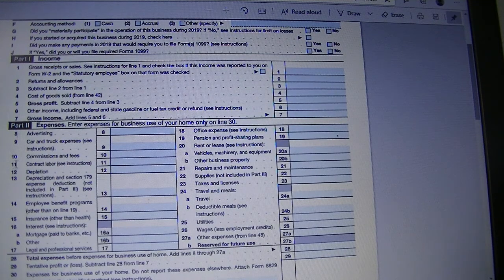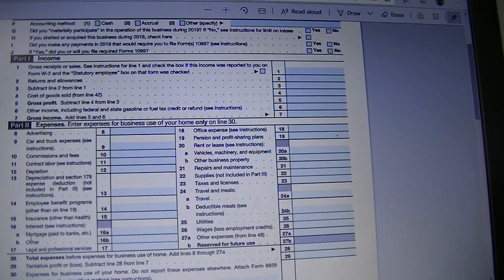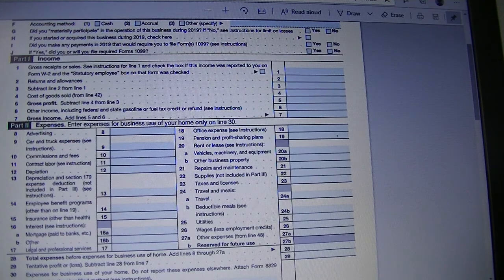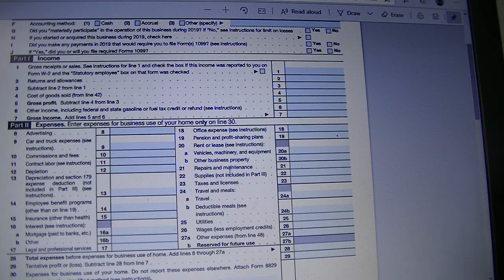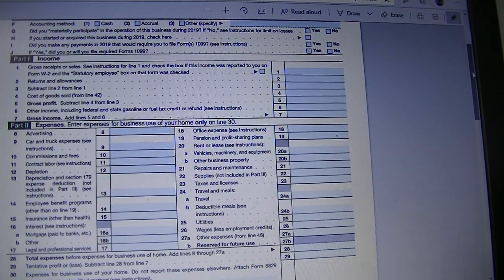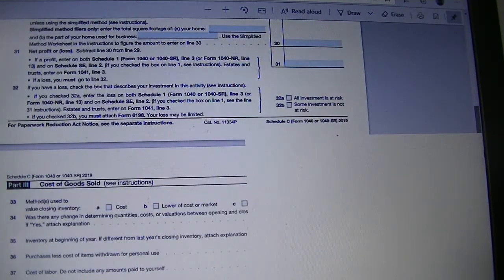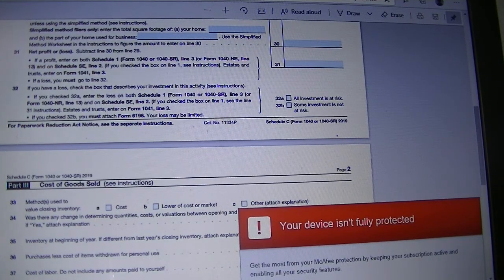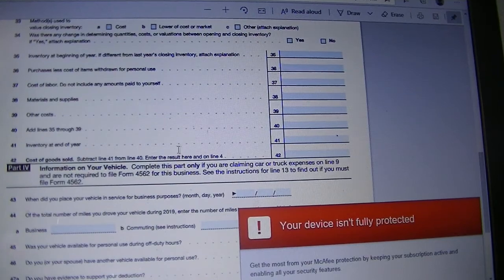How to Report 1099 Miscellaneous on Schedule C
There are 7 ways to report 1099 Miscellaneous on Schedule C.

If you are a sole proprietor, on one person LLC, you are required to file Schedule C.
How to report Form 1099 Miscellaneous on Schedule C?
Let us view it from 2 angles: revenue and expense.

How to Report 1099 Miscellaneous Revenue on Schedule C
If you received 1099 miscellaneous for your service, the amount is a revenue.

Schedule C Line 1 Gross Revenues or Sales:
Report the amount on the 1099 Miscellaneous you RECEIVED from your clients as an income on Schedule C Part I Income: Line 1 Gross Revenues or Sales.

How to Report 1099 Miscellaneous Expense on Schedule C
If as a sole proprietor, you gave 1099 Miscellaneous forms to your contractors, there are 6 ways to report these 1099 Miscellaneous on Schedule C depending on the nature of the services performed.

Schedule C Line 10 Commission and Fees:
If the commission you paid is not to be capitalized, you could report the 1099 miscellaneous related to that cost on Line 10.

Schedule C Line 11 Contract Labor:
You could report 1099 Miscellaneous given to contractors  such as your web designer for maintaining your website and your virtual assistant for managing customers complaint emails and your calendar on Line 11.

Schedule C Line 17 Legal and Professional Services:
You could report your 1099 Miscellaneous you gave to a bookkeeper you paid as a contractor to keep your book during the year.

Schedule C Line 21 Repair and Maintenance:
You could report on Line 21 any 1099 Miscellaneous you gave to an electrician for fixing electricity issue in your office. Keep in mind that if the repair resulted into an improvement of the place and could increase the value of the place, it should not be considered a repair but rather an improvement which should be capitalized and depreciated. Therefore, any labor cost associated with an improvement should be included in the overall improvement cost and depreciated.

Schedule C Line 37 Cost of Labor:
If you gave 1099 Miscellaneous to a contractor that you paid for his time to produce finished products for you to resale, you should include the cost of the labor to your inventory and deduct proportion of the labor associated with the quantity of products you sold during the year. In that case your 1099 Miscellaneous would go on line 37.

Schedule C Line 27 Other:
If the nature of the service performed doesn’t fall in any of the above category, or if you choose to have all the 1099 miscellaneous you gave out in one place as long as they are not tied to inventory, or improvement to capitalize, you could report them on Schedule C Part V. Put the total of part V on line 48 Total Other Cost and on Line 27 Other.

Make sure you send out 1099 miscellaneous to any contractor you paid $600 or more to during the year to be able to deduct it as an expense on your schedule C.